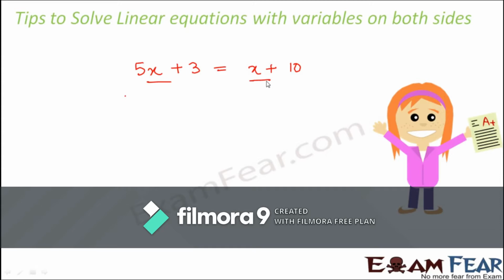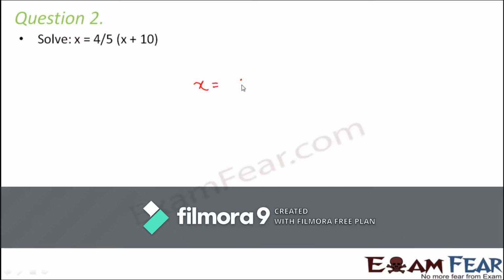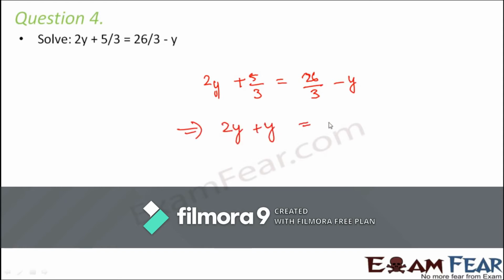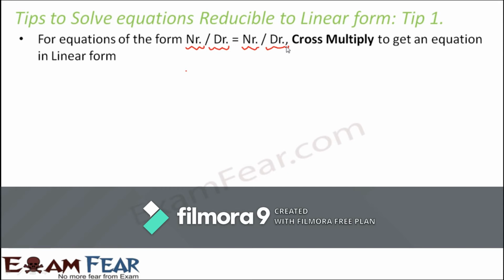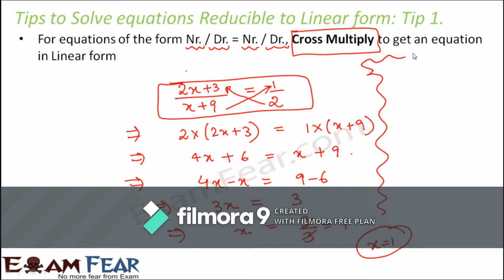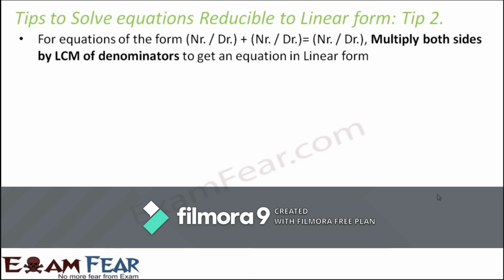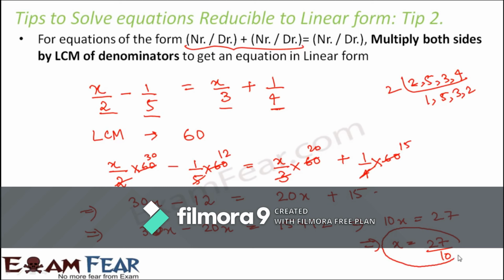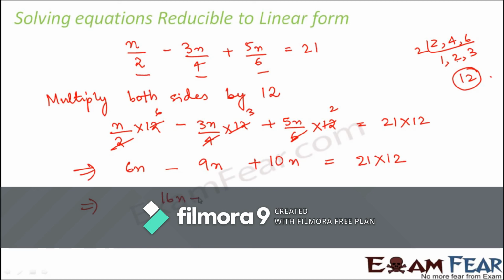Maths,linear equations part 3